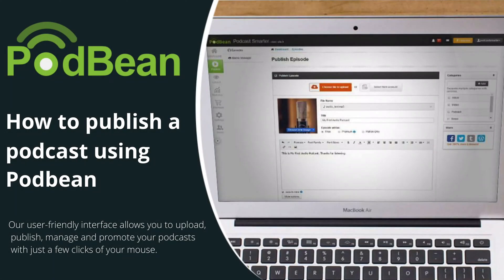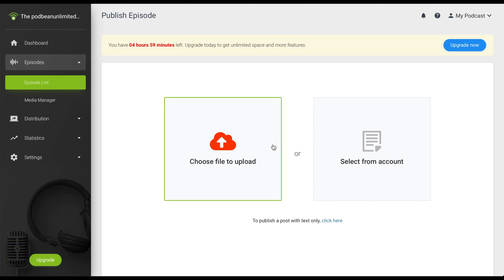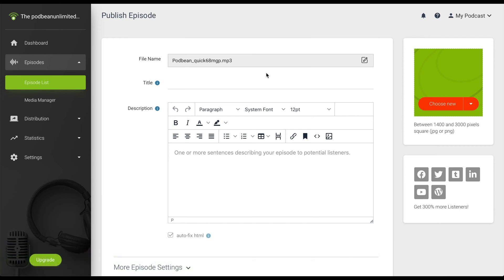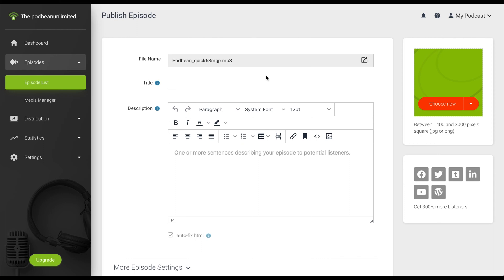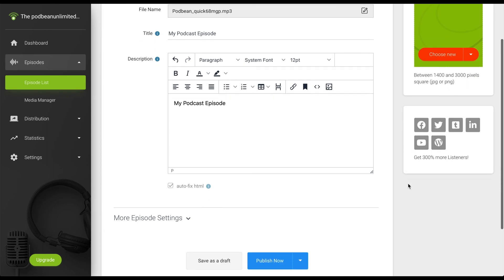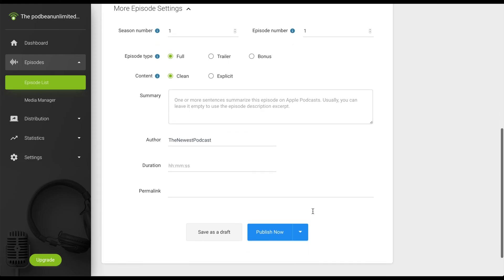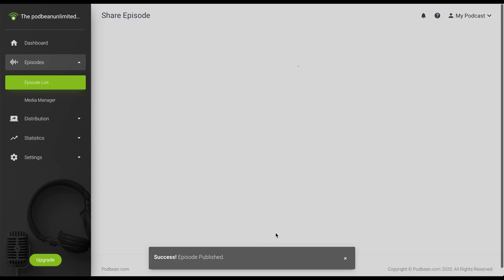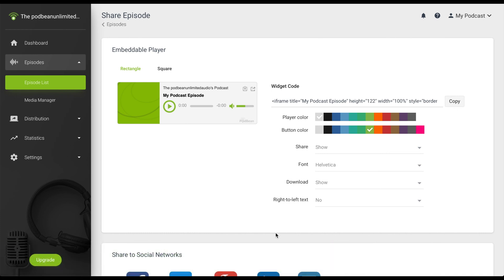How To Publish Your Podcast With Podbean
This video will show you how to publish a podcast on Podbean. Steps to creating a podcast and publishing your first podcast. How to upload and publish a podcast using Podbean podcast hosting.
Learn how to start a podcast with our easy step by step guide

Amazon Echo: